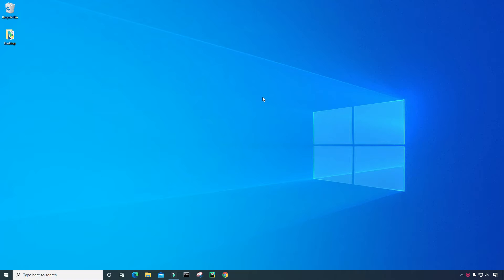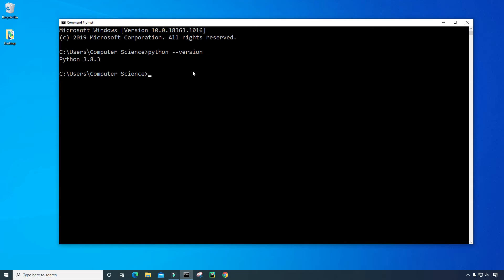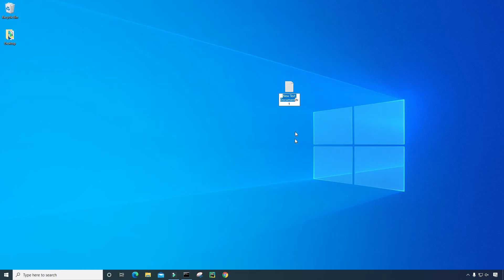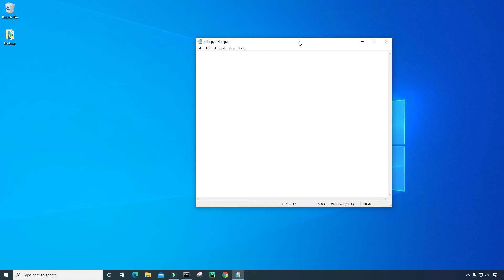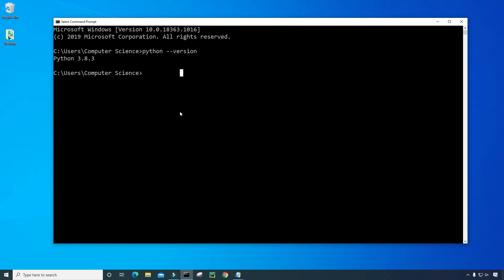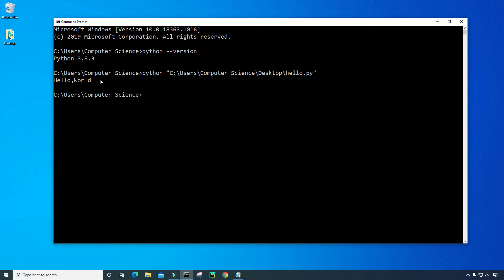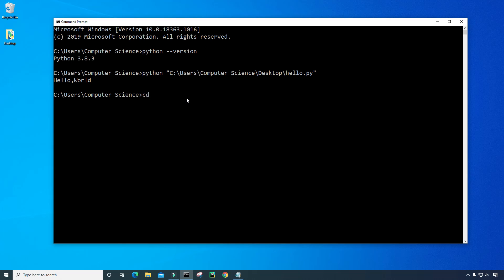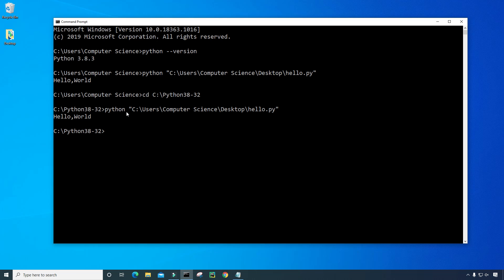How To Run Python In Command Prompt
► Python (Hands-Machine-Learning-Scikit-Learn-TensorFlow):

► Learning Python:

►Head First Python:

 ► Head First Java: